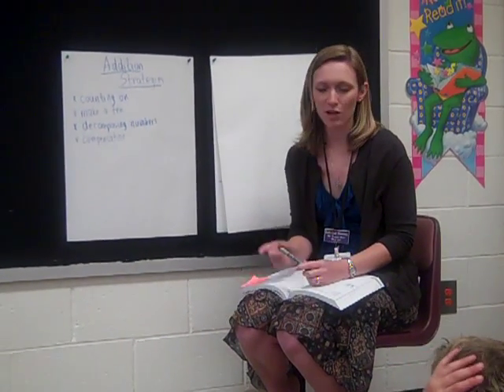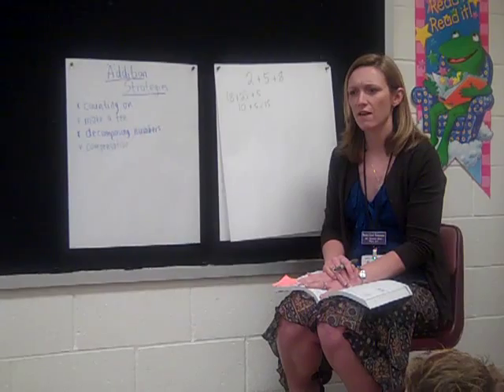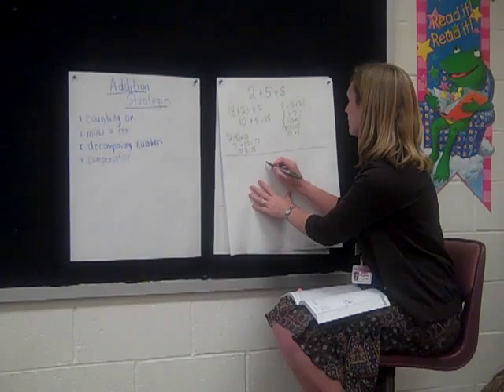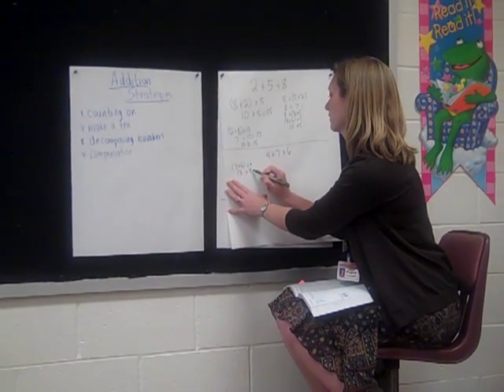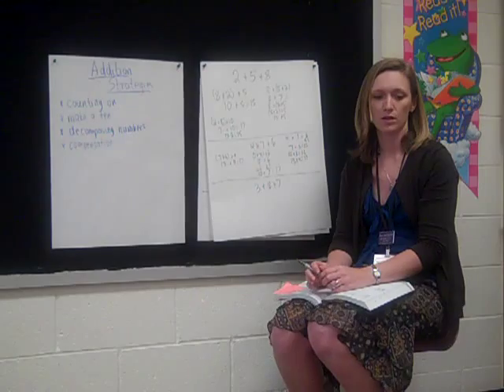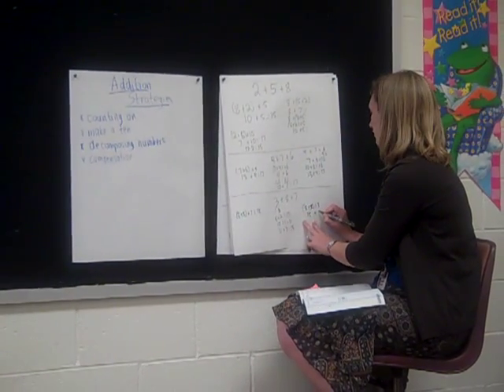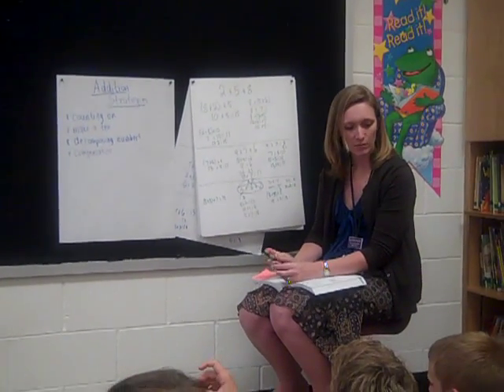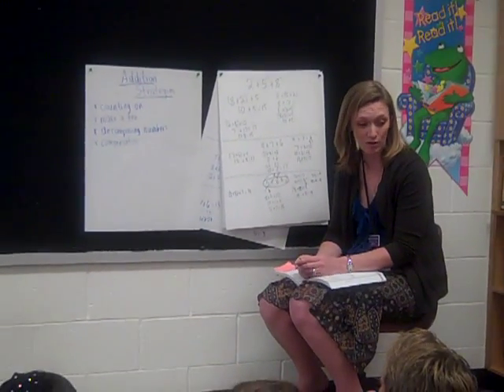Number Talk Session 4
Teacher modeling the use of Number Talks to help develop numerical reasoning and strategy development.